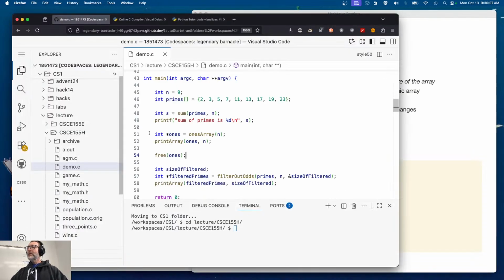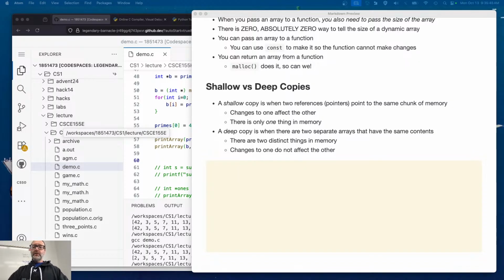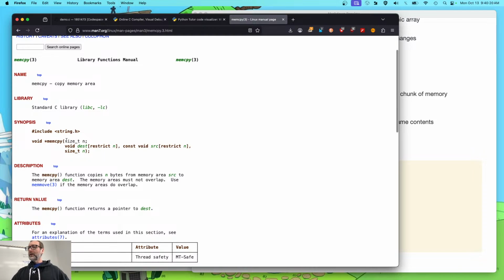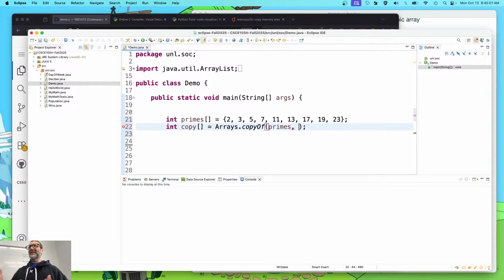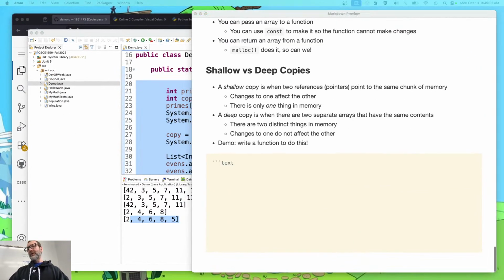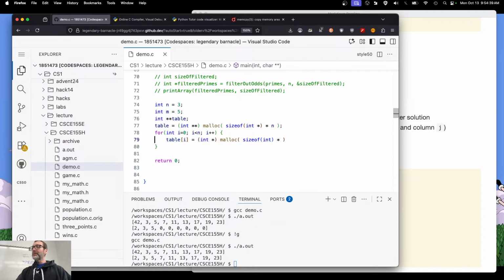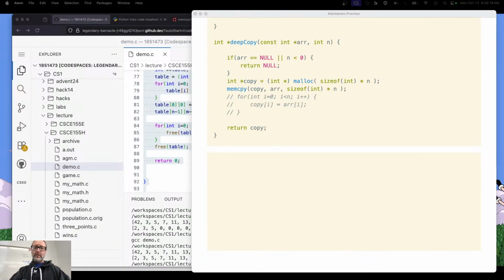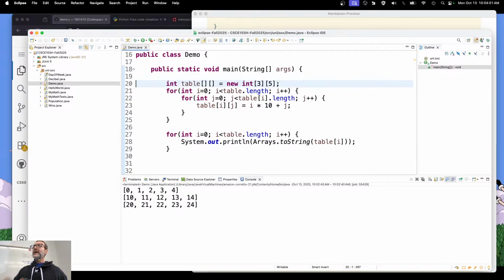7.4 - Arrays (2025-10-13)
We conclude with arrays